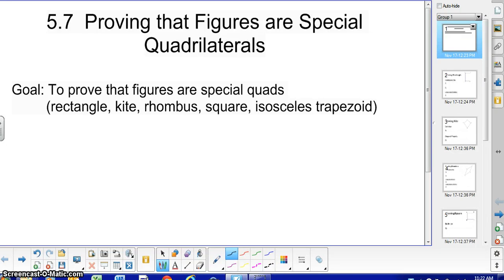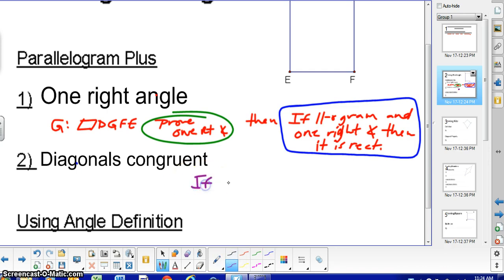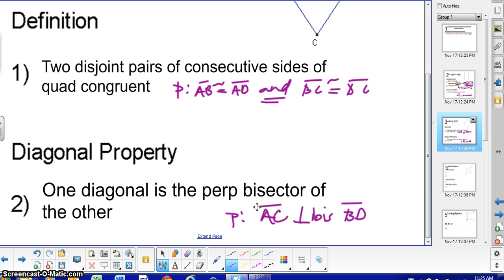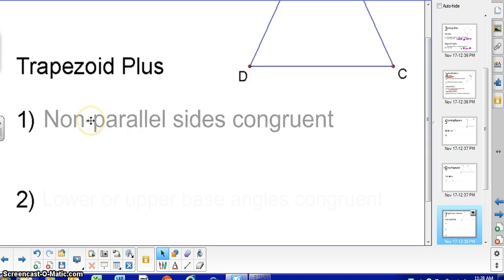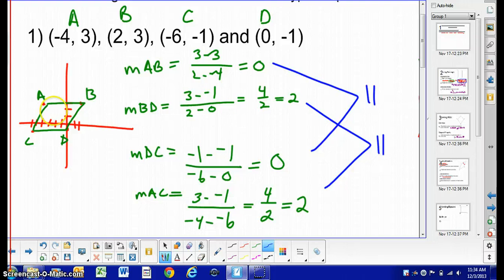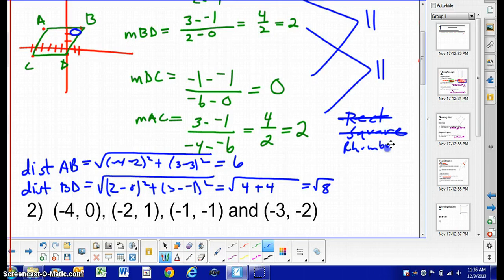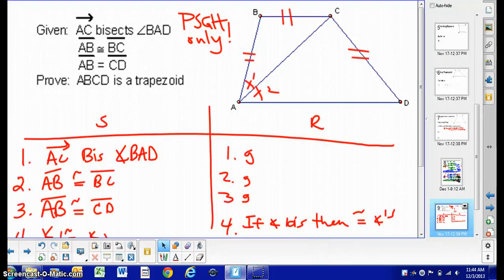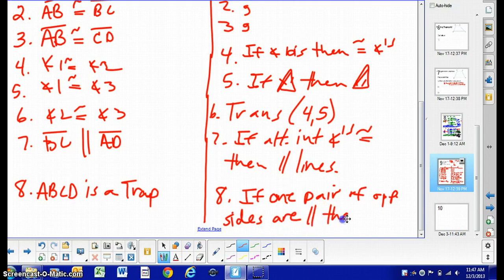5.7A Proving Special Quadrilaterals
5.7A Proving Special Quadrilaterals